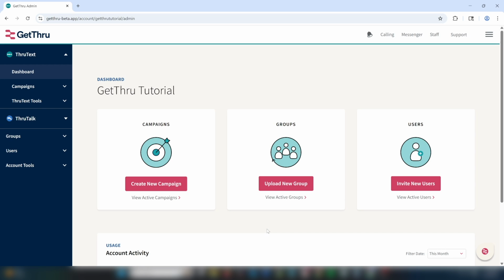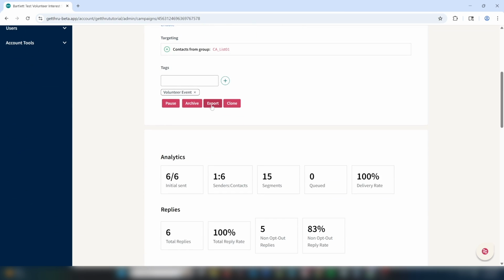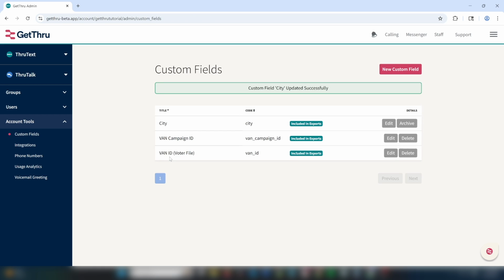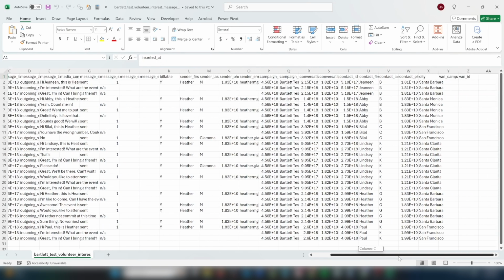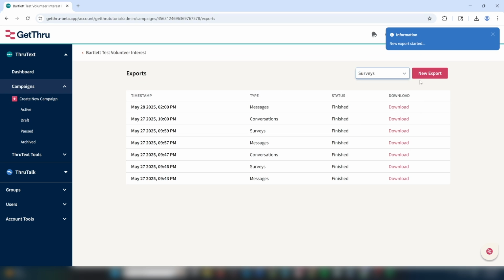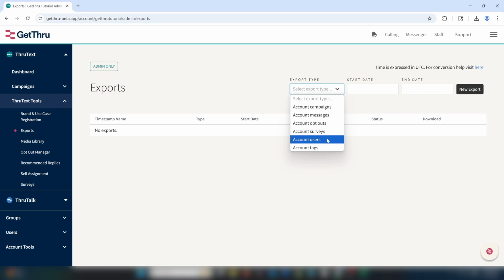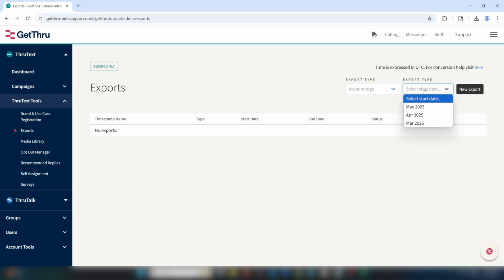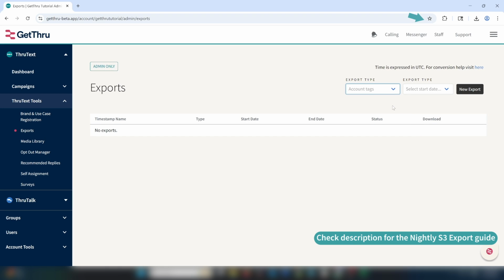How to Export Your ThruText Data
Interested in reading more about the features referenced in this tutorial? Check out the following help desk guides: